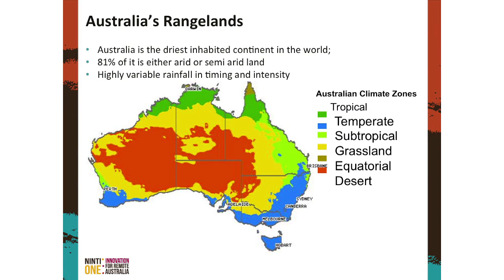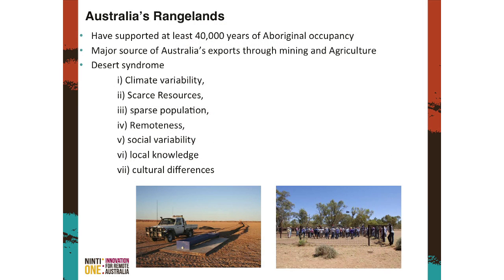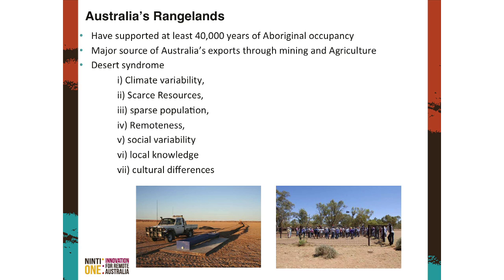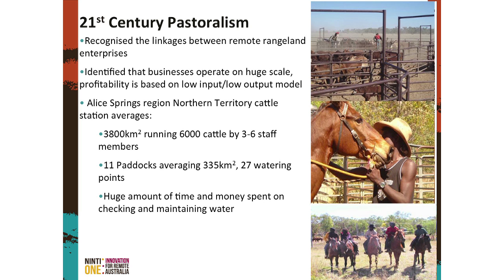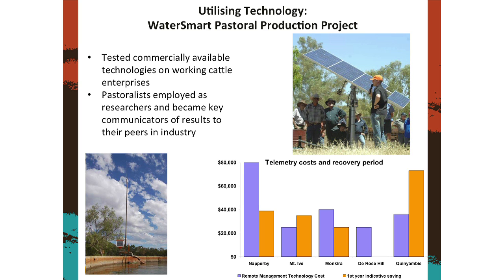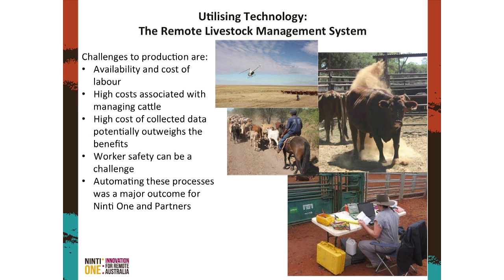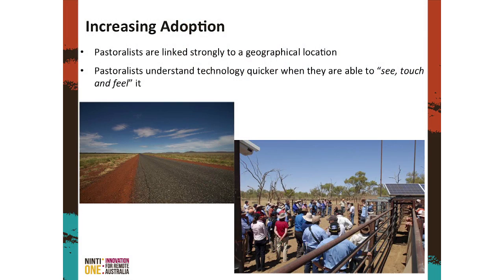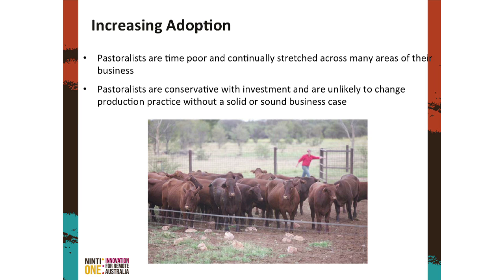Theme 1 Ninti One Productive Landscapes Speaker1 Andy Bubb